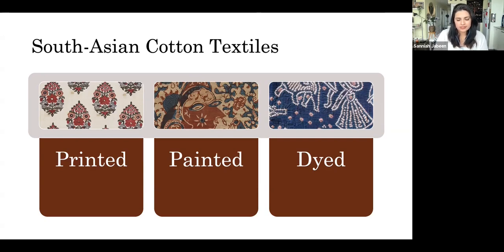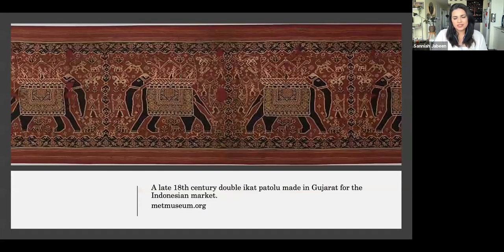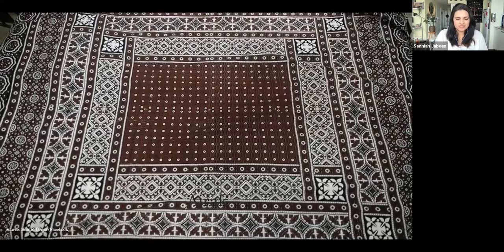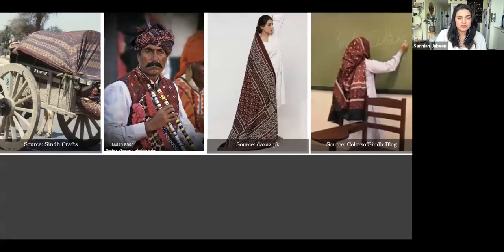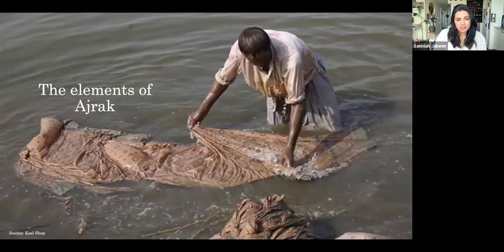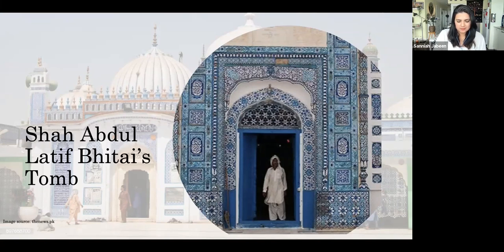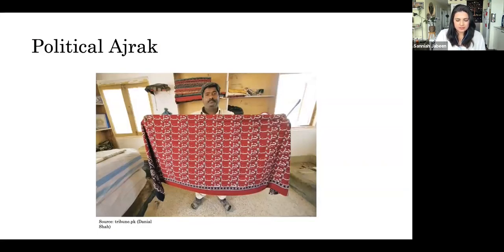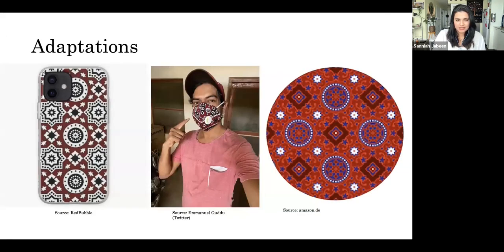Art History in 10: Printed Cotton Textiles of South-Asia with Sanniah Jabeen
Because there is an almost unlimited number of different ways to approach the study of art, Art History is multi-faceted and interdisciplinary – which is why it is such a fascinating and dynamic field! To provide some insight into the various perspectives, techniques, and methods employed by art historians today, faculty members and graduate students from the Department of Art History at the University of Toronto will speak about some of their favoured approaches in short, digestible videos. In just 10 minutes, we hope that you will learn a little more about specific areas of art historical investigation that you too could implement in your own research or teaching.

Sanniah Jabeen, a current PhD candidate specializing in South Asian Art and Material Culture, discusses printed cotton textiles.